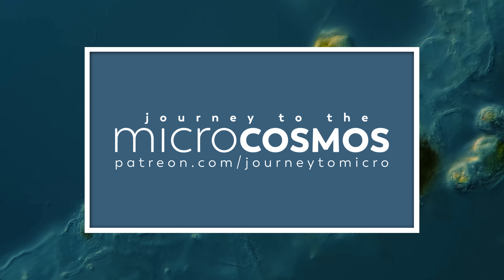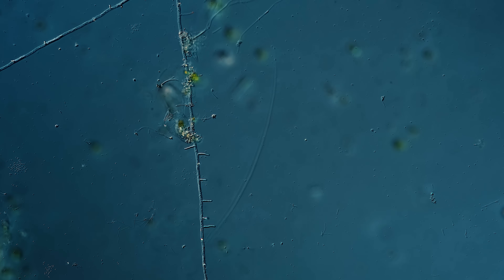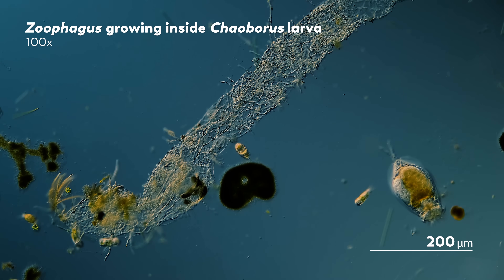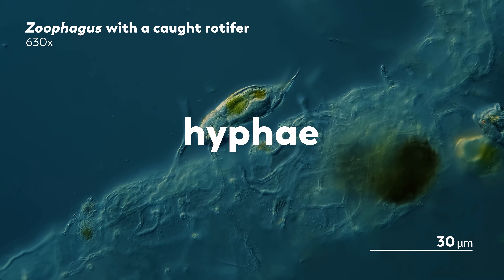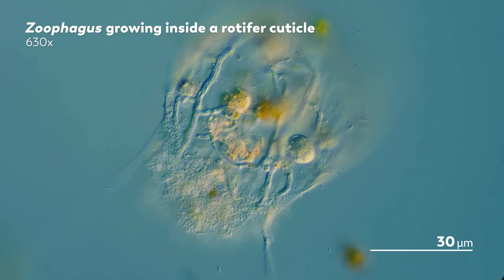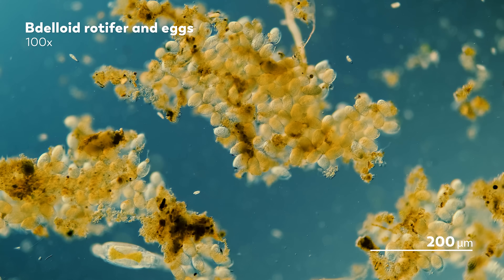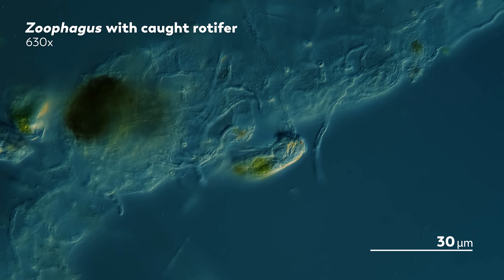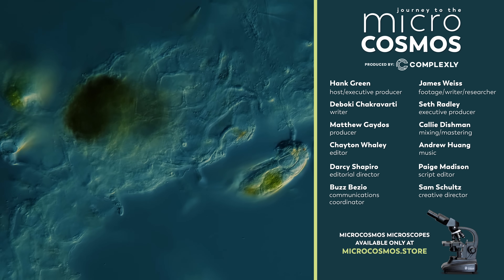This Microscopic Killer Wears Its Victims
If you have been following Journey to the Microcosmos for some time, this might sound like a familiar story. Consider this a proper slasher movie sequel.